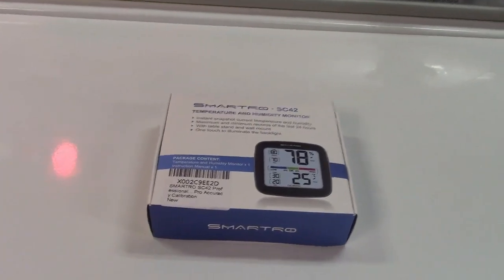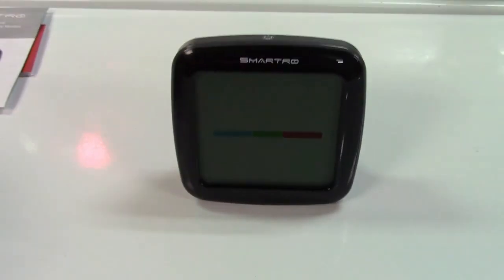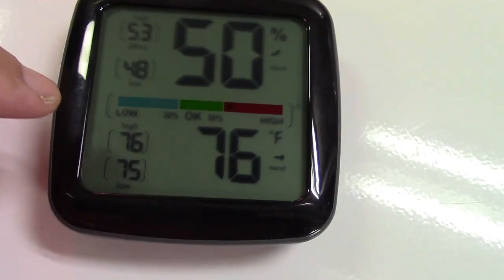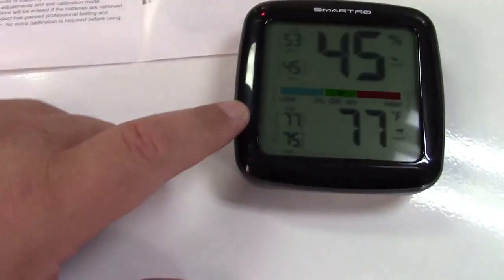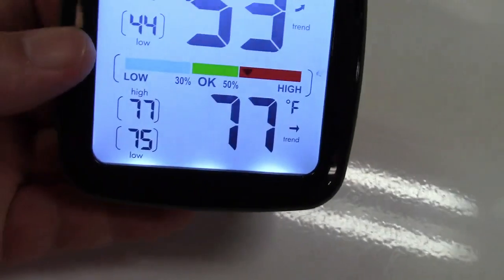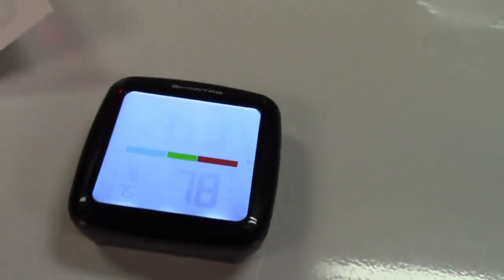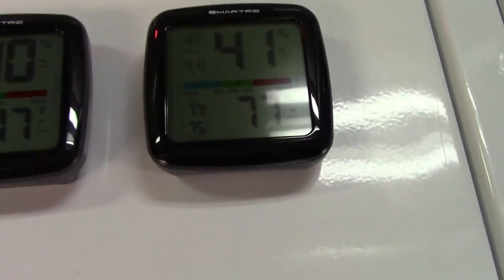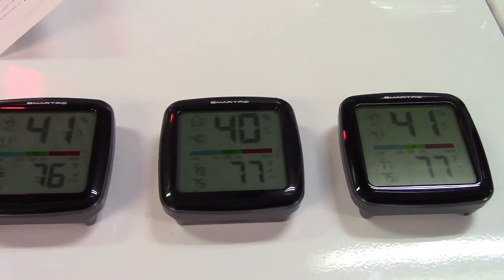SMARTRO Digital Thermometer & Hygrometer Review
This is a fantastically accurate device!  Big, easy to read screen, also has a backlight.  It's got humidity on top, temperature on the bottom, and will always read the highest and lowest it had ever recorded.  The display updates every 10 seconds, so you'll always have an up-to-date reading.

I have 3 of these, and each one was within 1 point of the next, so they are very accurate.  Not accurate enough?  No problem, they can be calibrated to a known good source to ensure the reading is always perfect.

There's also a color scale with a pointer arrow that shows the humidity range.  Really pops nicely with the backlight.